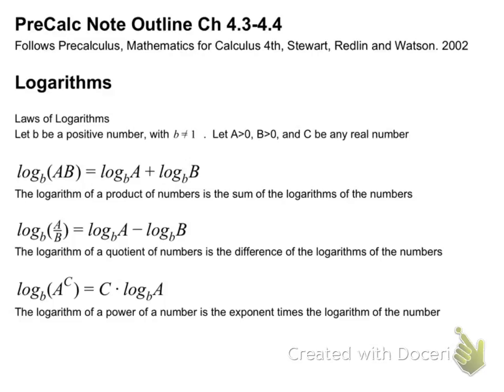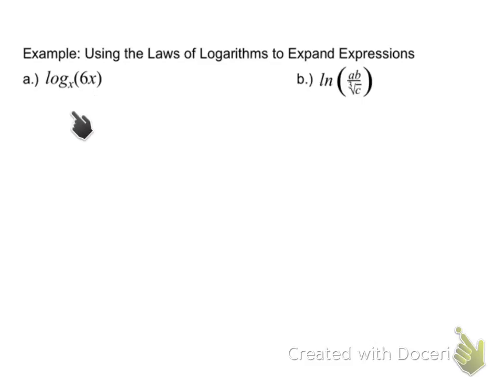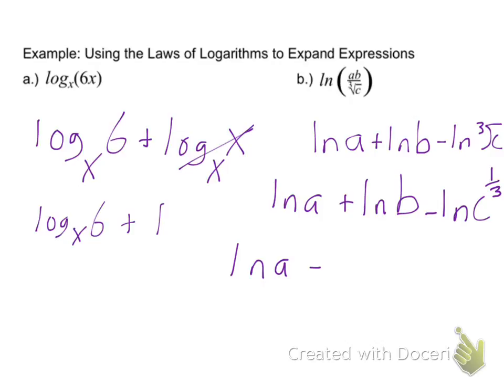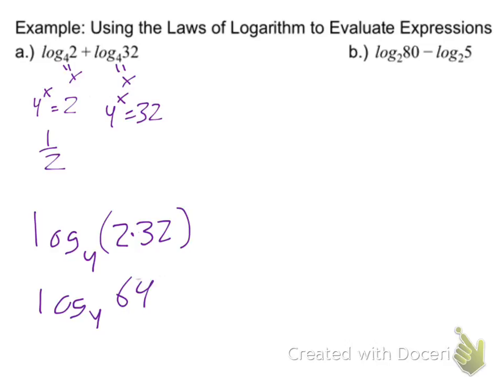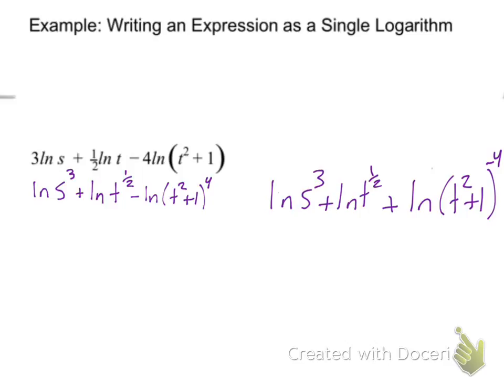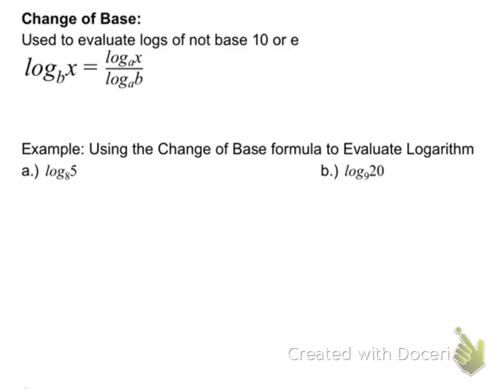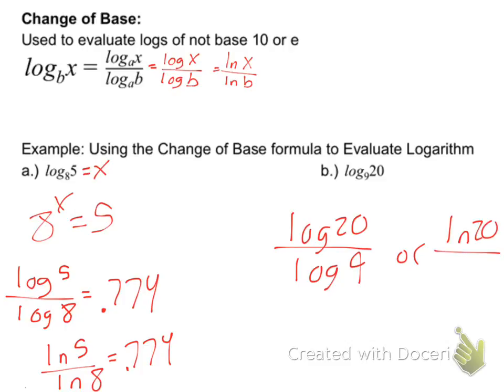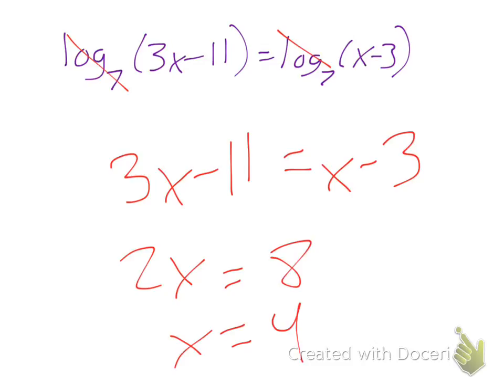precalc 4.3-4.4 day 1